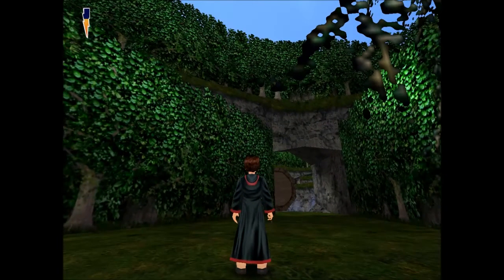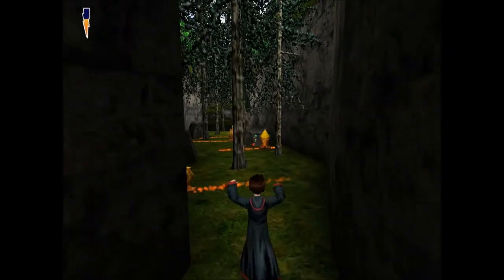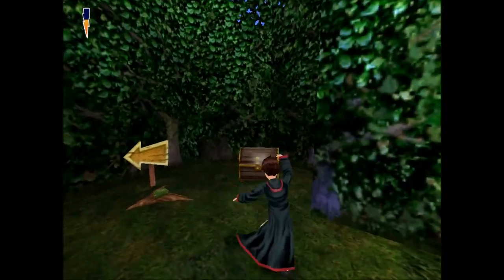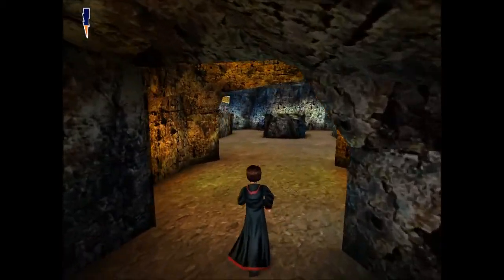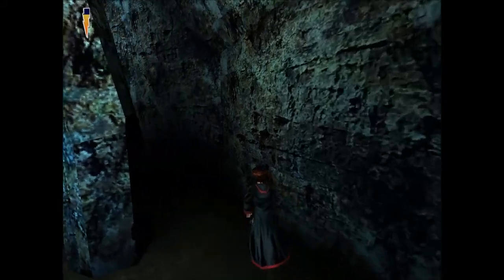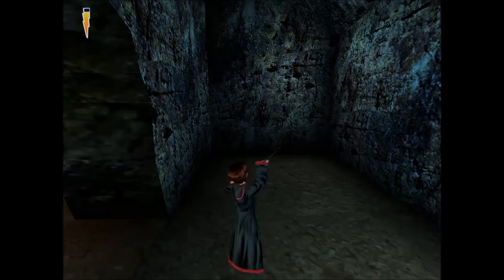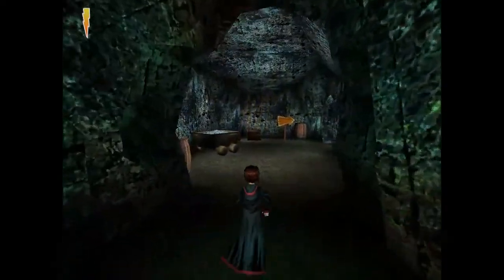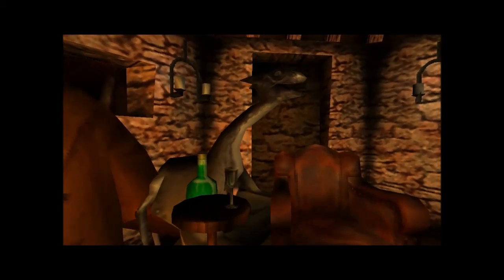Lets Play: Harry Potter and the Philosopher's Stone PC/HD Ep4 - Fixed all the Problems! -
I finally found out why I was having such problems but I have fixed them so no need to keep talking about it, as I say in the video the game was made in 2001 you cant expect it to work flawlessly in 2013

I know this game isnt the best looking game but give it a chance, If I missed this one out merely because of the graphics then my adventure would never be 100% complete.

All rights for the "Harry Potter and the Philosopher's Stone" game are EA Game's.